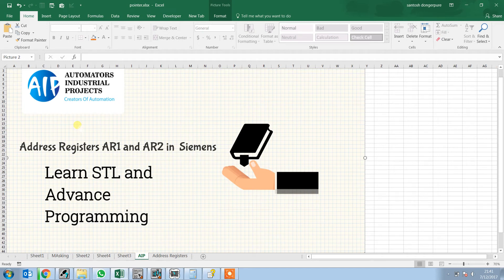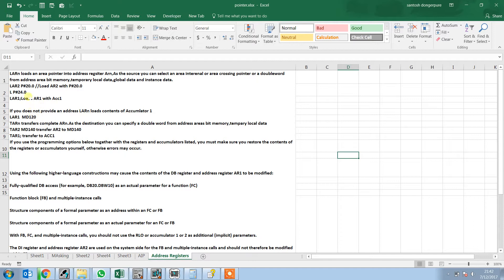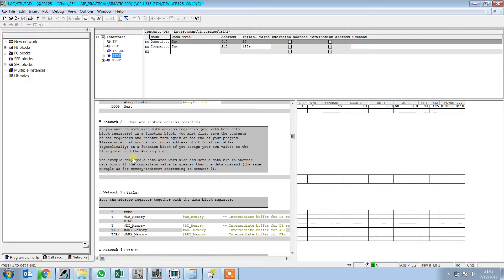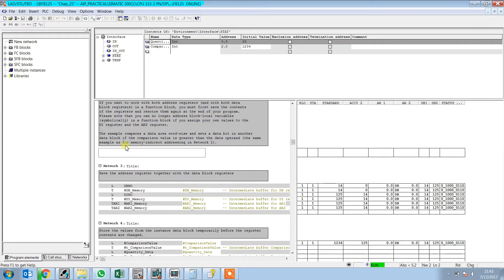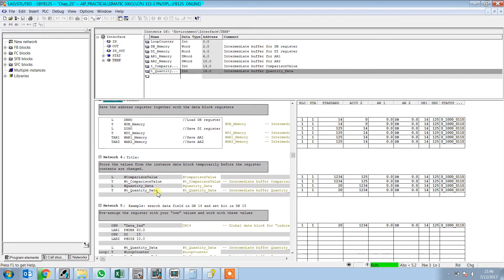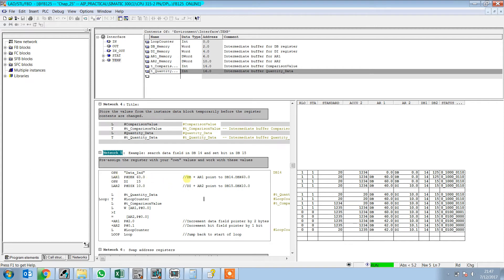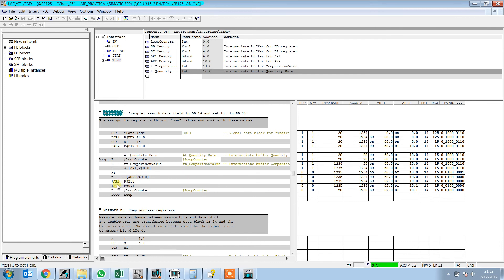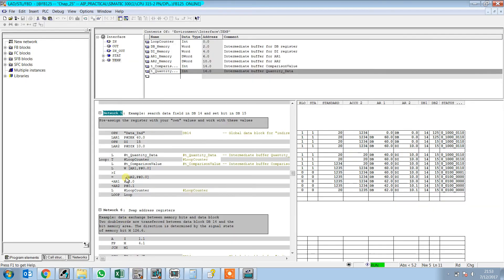Siemens S7 Address Registers AR1 and AR2 in Siemens STL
LARn loads an area pointer into address regsiter Arn,As the source you can select an area interenal or area crossing pointer or a doubleword
from address area bit memory,temporary local data,global data and instance data.
LAR2 P#20.0 //Load AR2 with P#20.0
L P#24.0
LAR1;Loads AR1 with Acc1

If you does not provide an address LARn loads contents of Accumlator 1
LAR1  MD120
TARn transfers complete ARn.As the destination you can specify a double word from address areas bit memory,tempary local data
TAR2 MD140 transfer AR2 to MD140
TAR1; transfer to ACC1
If you use the programming options below together with the registers and accumulators listed, you must make sure you restore the contents of the registers or accumulators yourself, otherwise errors may occur.

Using the following higher-language constructions may cause the contents of the DB register and address register AR1 to be modified:

Fully-qualified DB access (for example, DB20.DBW10) as an actual parameter for a function (FC)

Function block (FB) and multiple-instance calls

Structure components of a formal parameter as an address within an FC or FB

Structure components of a formal parameter as an actual parameter for an FC or FB

With FB, FC, and multiple-instance calls, you should not use the RLO or accumulator 1 or 2 as additional (implicit) parameters.

The DI register and address register AR2 are used on the system side for the FB and multiple-instance calls and should not therefore be modified within FBs.

Address register AR1 is used by some of the loadable standard blocks.

The command "L P#parameter_name" loads the address offset of the specified parameter within an FB, relative to address register AR2. In order to determine the absolute offset in the instance data block in multiple-instance type FBs, you must also add the area-internal pointer (address only) of the AR2 register to this value.

You can find further information on the CPU registers in the help on the programming language (LAD/FBD/STL).